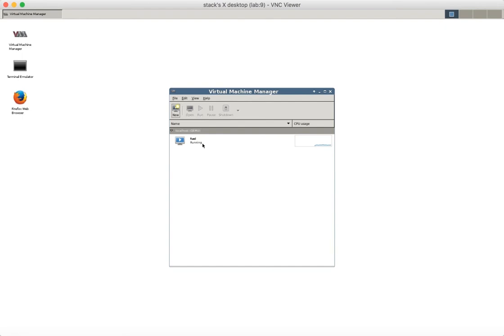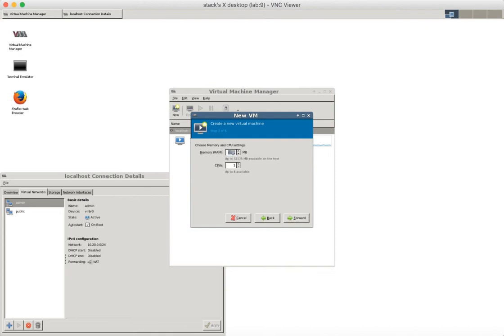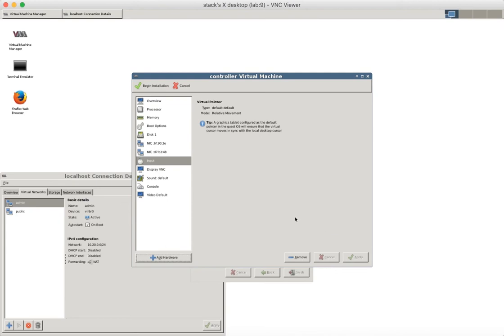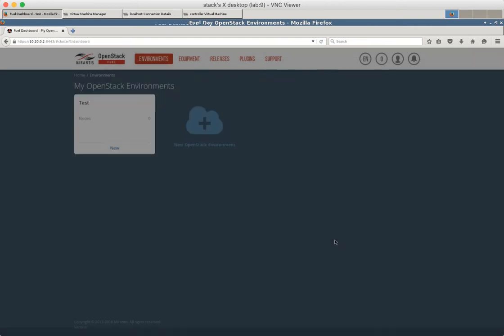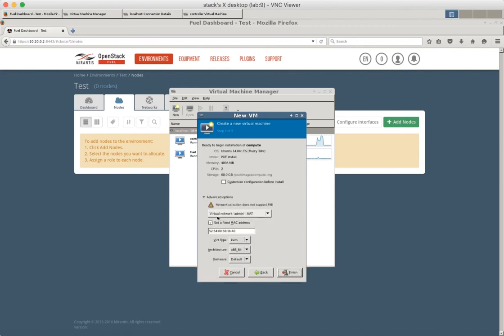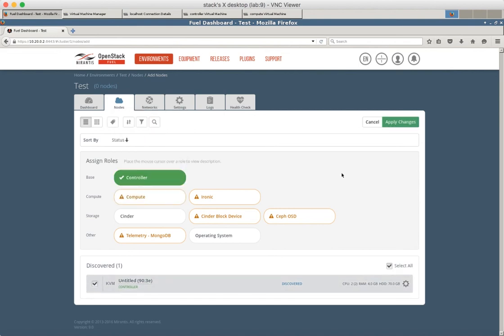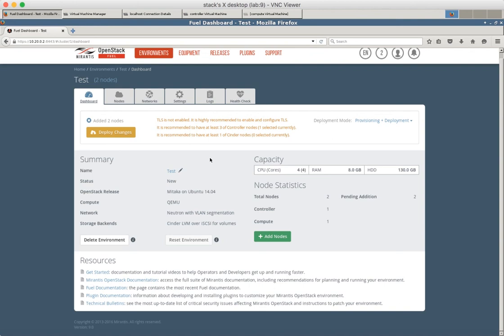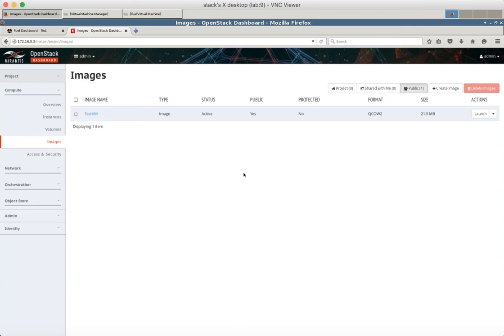How to Deploy an OpenStack Environment using FUEL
Fuel is an OpenStack "Big Tent" project that helps users successfully configure, deploy, and manage their OpenStack private cloud environments.

Fuel’s easy-to-use wizard walks you through the steps for deploying an initial environment configuration, and the interface makes it easy to assign roles to available nodes, apply changes to Settings & use the network connectivity verification tool to ensure your networks are set up properly. Then, with the click of a button, you can provision the OS and deploy OpenStack services onto all selected nodes. It's that easy.

Check out our current, containerized OpenStack offering - Mirantis OpenStack for Kubernetes - to continue leveraging the power of OpenStack & on-prem infrastructure, whilst reaping the flexibility & scalability benefits of Kubernetes